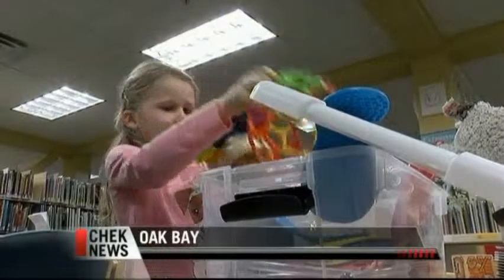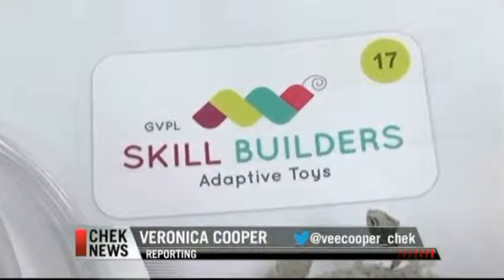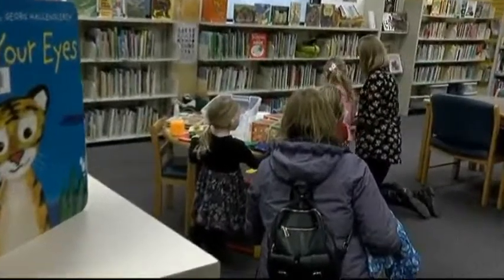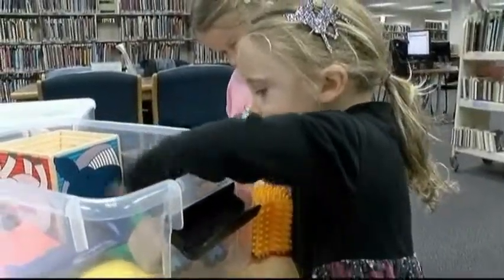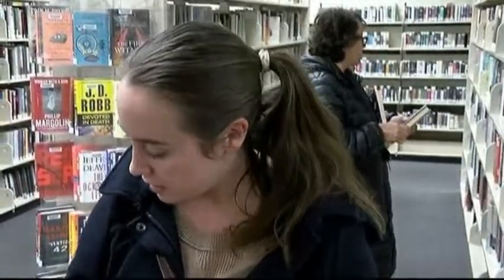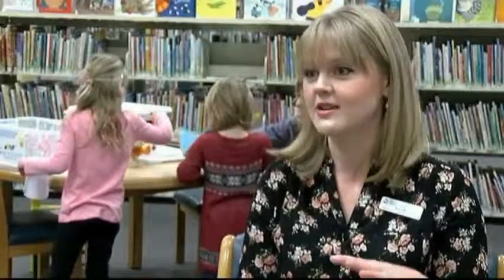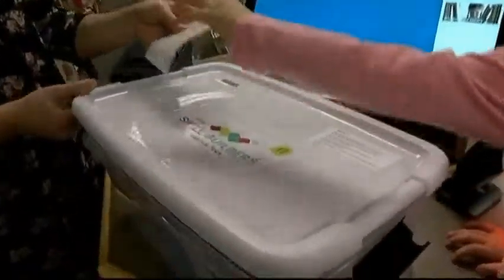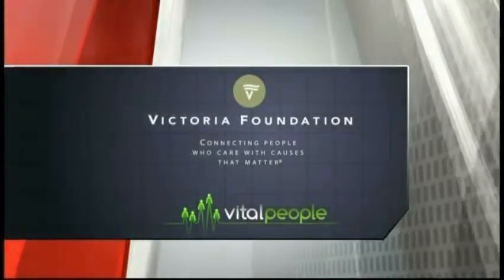Vital People: Greater Victoria Public Library Skill Builders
The Greater Victoria Public Library's ten branches strive to inspire literacy, lifelong learning, and enrich the community. The Victoria Foundation provided a grant that enables help GVPL lend 74 different Skill Builder Adaptive Toy Boxes to help children develop a range of skills. Learn more in the Vital People feature.